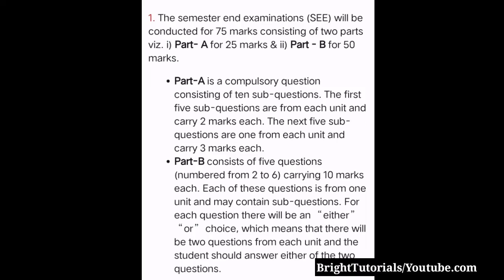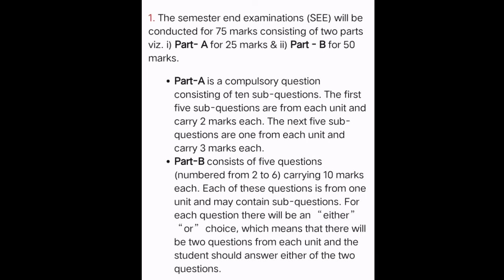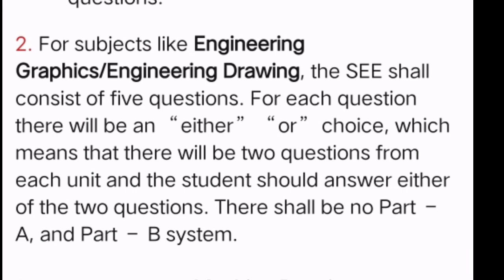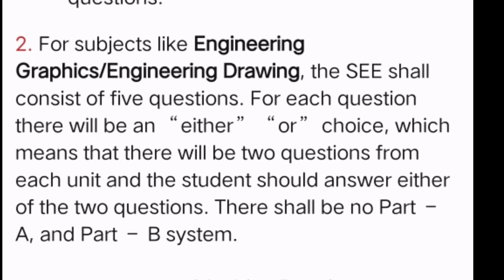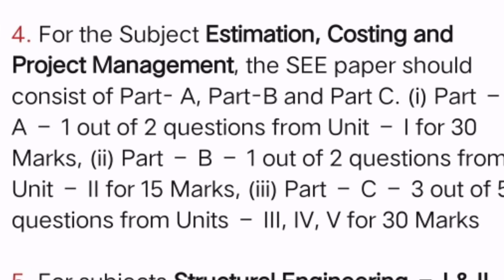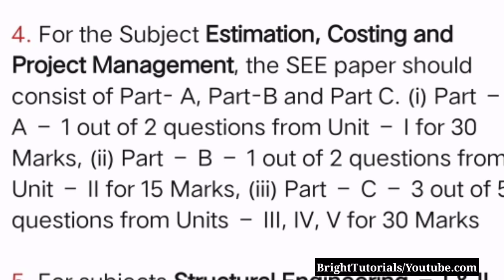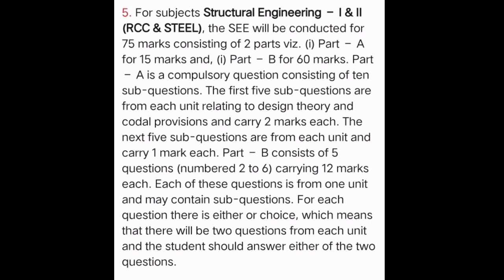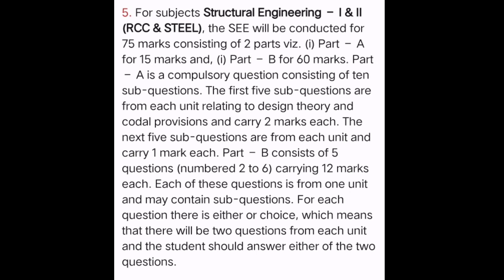Jntuh Question paper Pattern Changed|New Pattern for Estimation,RCC,Steel, Machine Drawing& Drawing